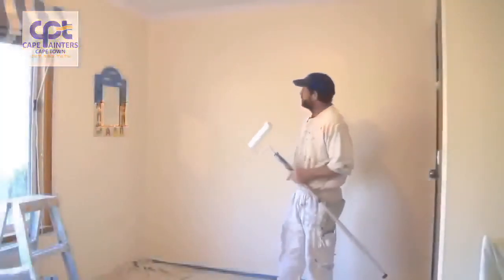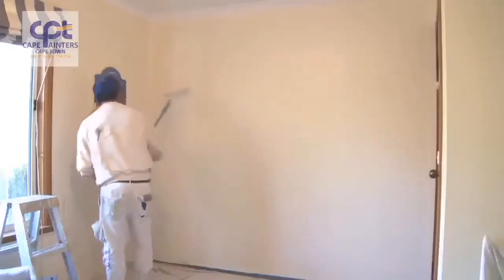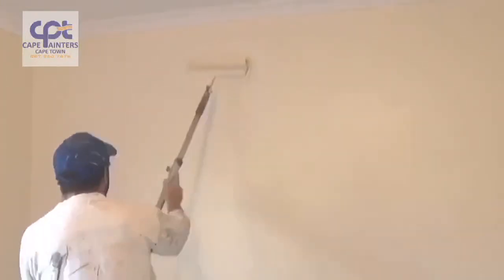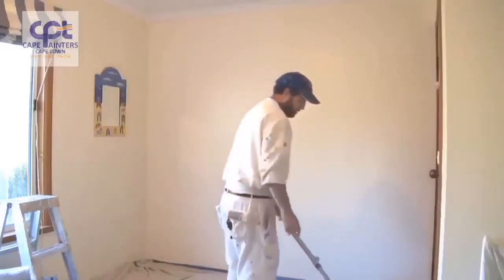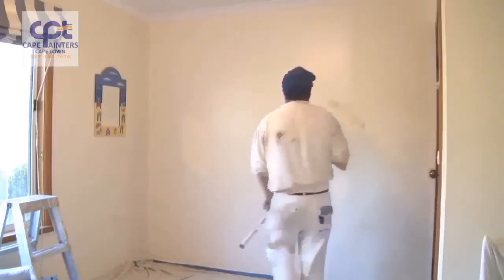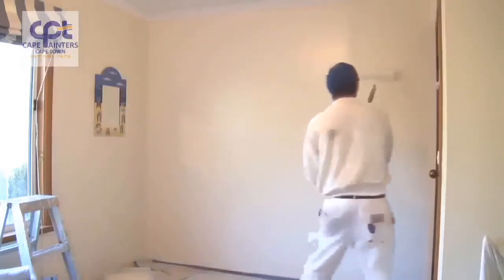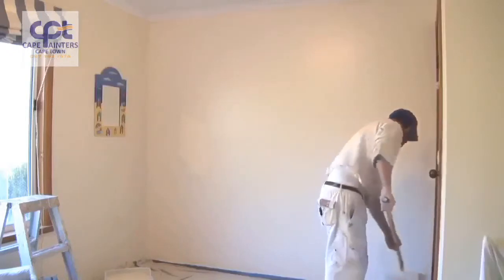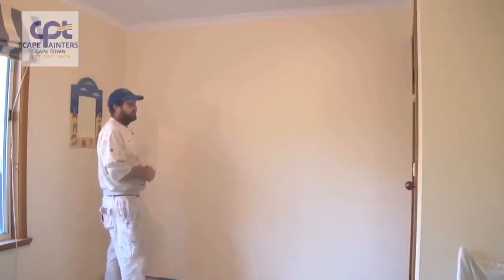Painters Stellenbosch | Painting Contractors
- Painters Stellenbosch – The Best Painting Contractors in Stellenbosch – Committed to excellence, customer care and exceptional performance for Commercial, Industrial and Residential Roof Painting Projects.

Cape Painters
124 Main Rd
Glencairn
Cape Town
7975